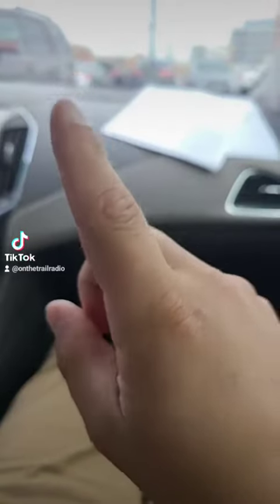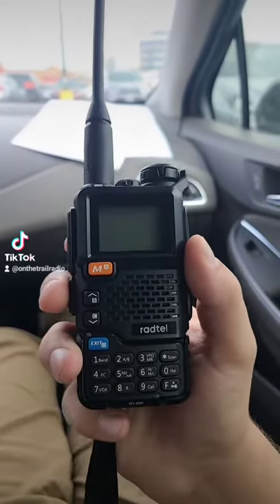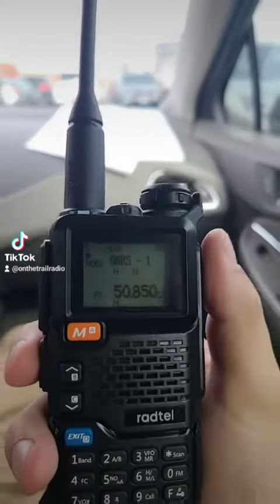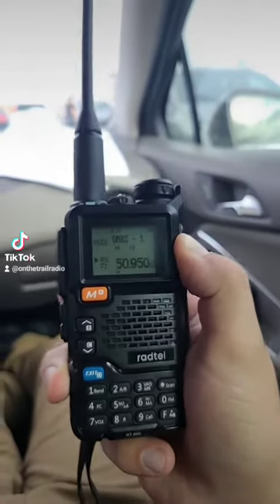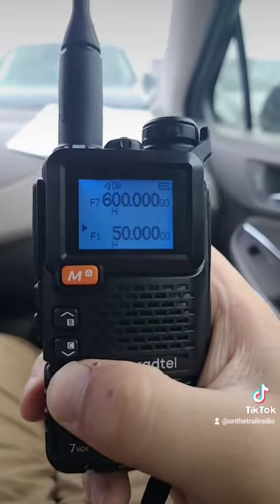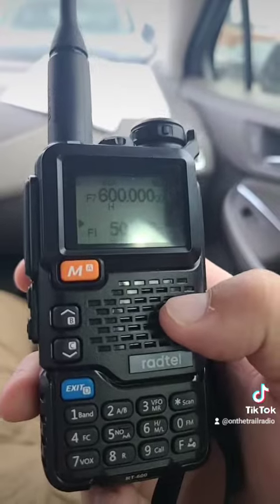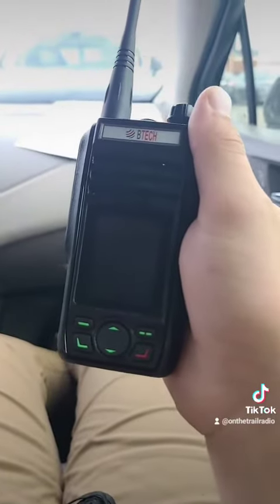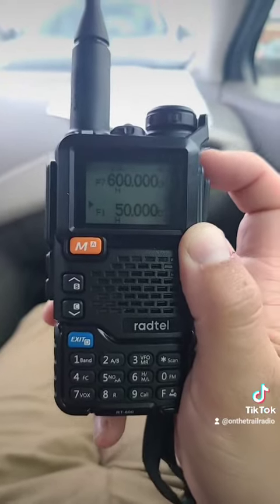I bought a scam radio so you don't have to